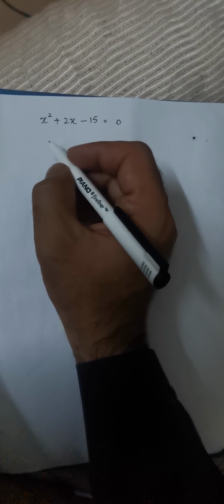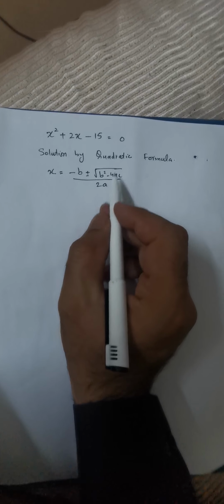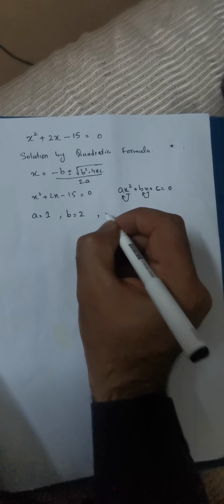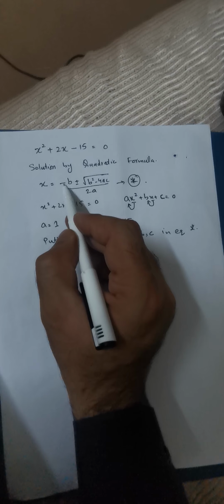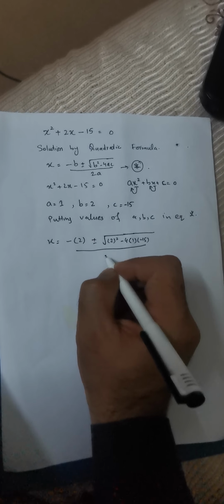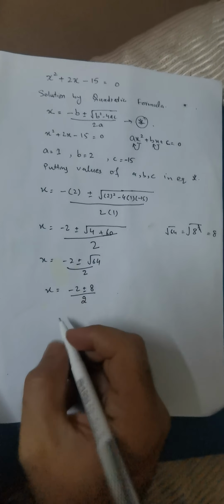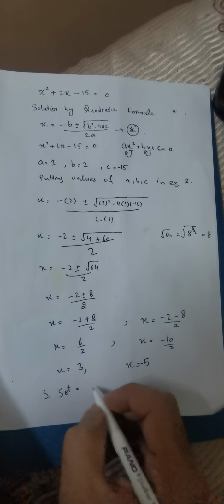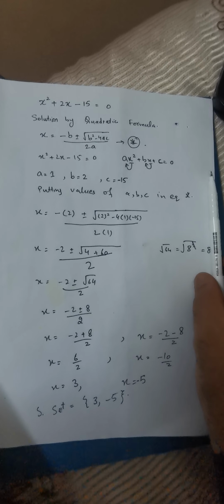How to Solve Quadratic Equation by Quadratic Formula quadraticequation quadraticformula maths 💯